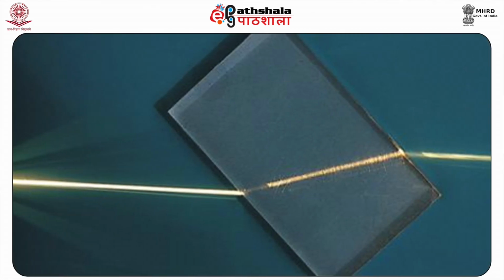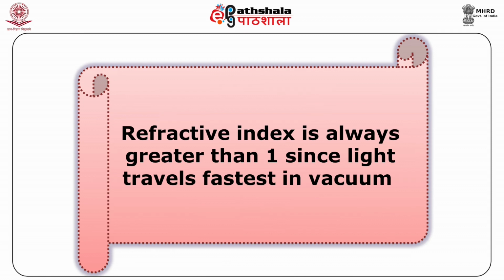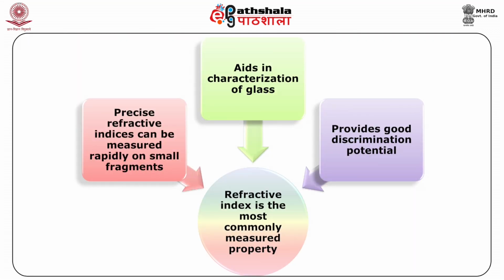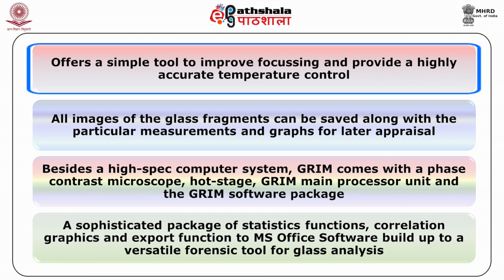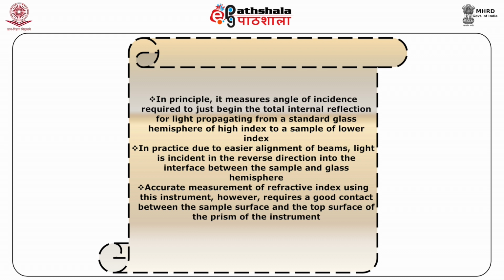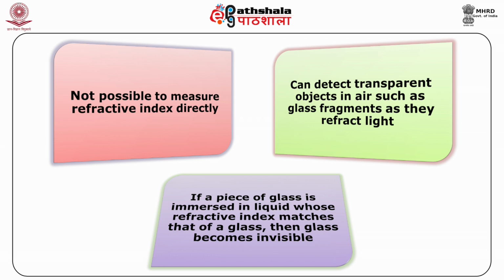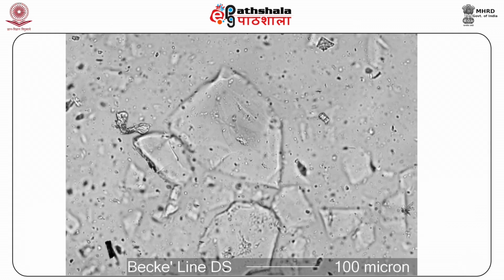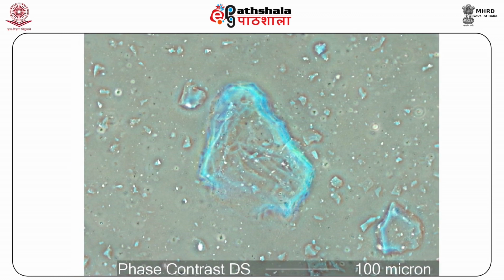Refractive index measurement for glass samples - part 1